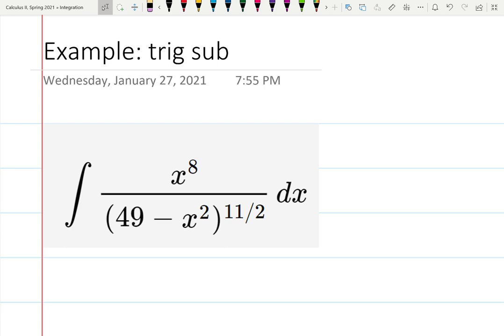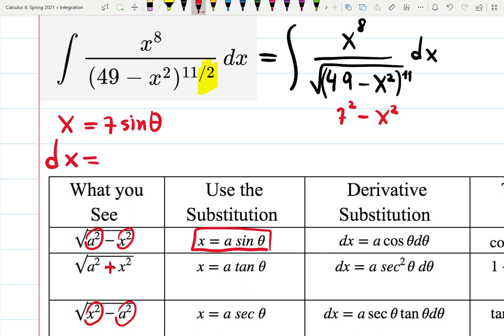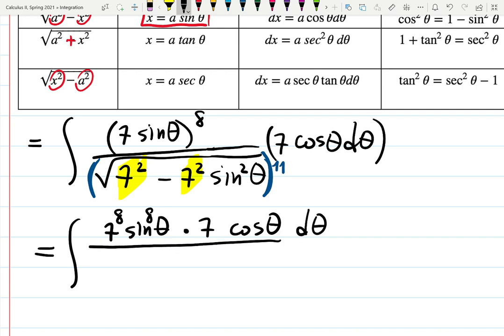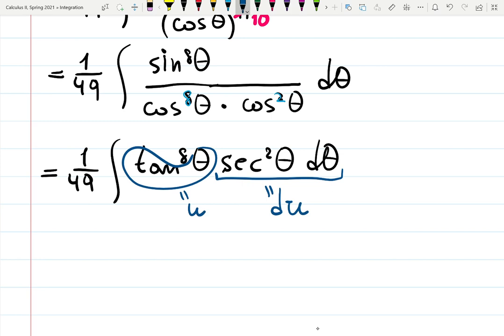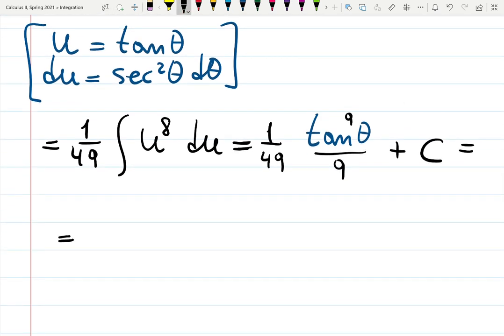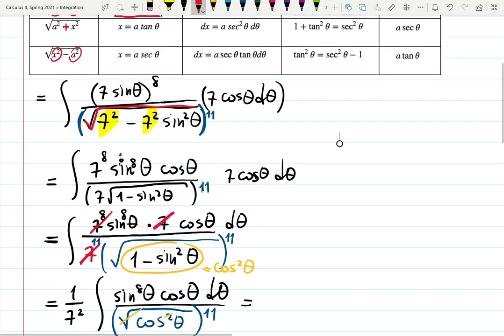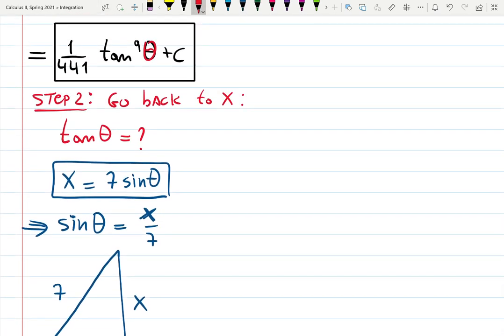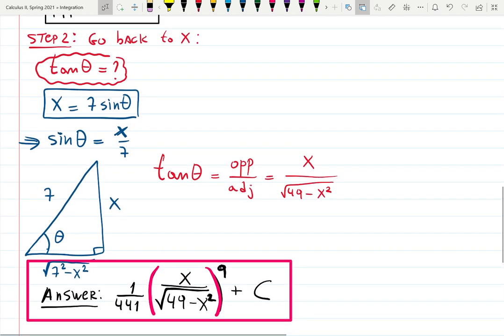6.2 HW#13: Trig substitution, right triangle and U-sub: x^8/(49-x^2)^(11/2)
We use three techniques in this example